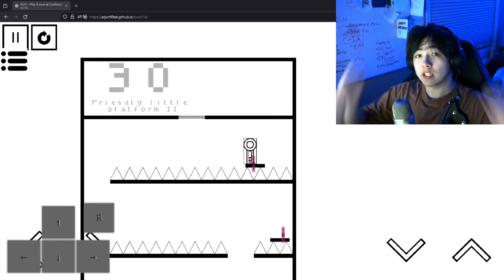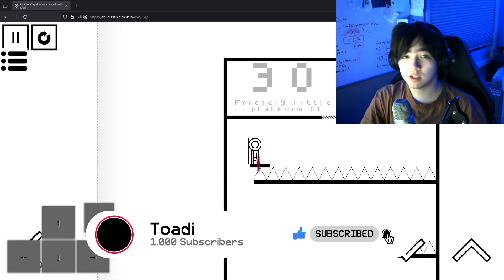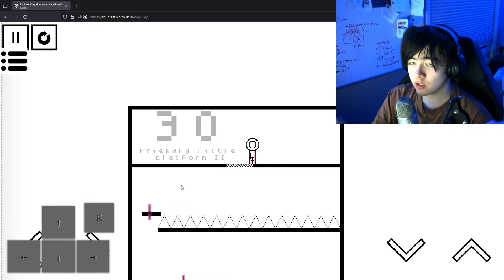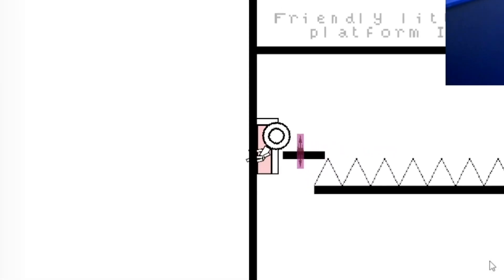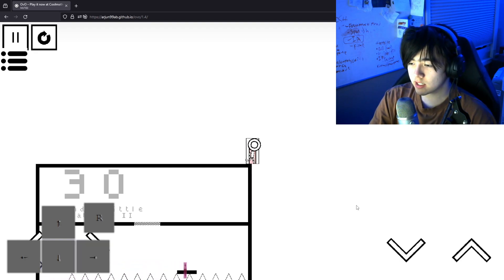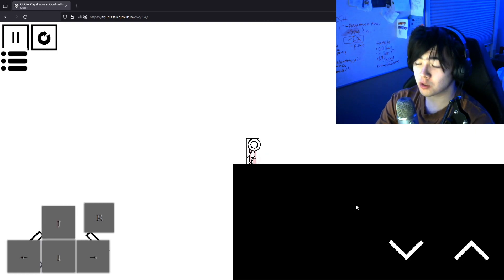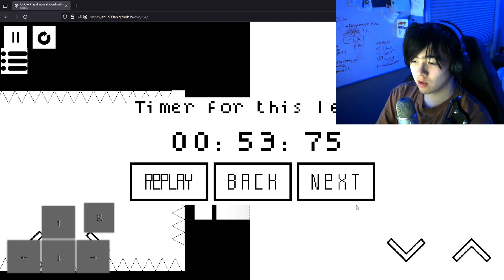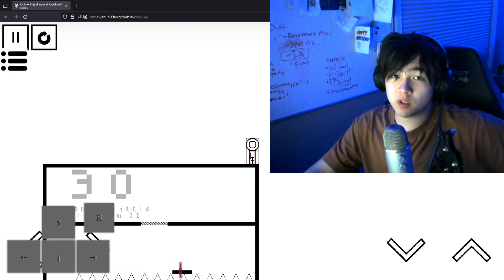How to Perform Level 30 Skip (30 Clip) For OvO Speedrunning! (Coolmathgames OvO Glitches 1.4)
In this video, I will show you how to skip level 30 using glitches in Coolmathgames OvO! This is one of the best skips to use for an OvO speedrun, as it saves over 10 seconds on one level (super good for this game). It is one of the single most powerful skips, along with 10 clip, 31 skip, and 36 clip. Totally a life saver.

IF THE CLIP IS DIFFICULT:
My setup may need some adjustment depending on how laggy your computer is/the hz of your monitor. My monitor runs on 60hz for OvO, but if you play on a higher/lower hz, the timing of when to slide will be different because the speed at which you slide down the wall will be different.

FOR 165hz (I sometimes do this)
Slide when the purple thingy crosses the THIRD spike instead of the second.

FOR LOWER hz
Slide a little bit after the purple thingy crosses the second spike.

IF THE PLATFORM PUSHES YOU UP
You slid too late, and were too high for the clip. Slide earlier to get lower down.

IF THE PLATFORM PUSHES YOU DOWN
You slid too early, and were too low for the clip. Slide later to be higher and hit the sweet spot.

YOU NEED TO KNOW HOW TO UWJ TO DO 30 SKIP, if you don't know how to do that, watch my video on it:

Also, my setup involves turning HITBOXES ON. You can do this by going to the settings menu and turning on advanced mode. After that, go into the game, pause, and click "toggle debug." Alternatively, you can press F2 on your keyboard. I also made a video on this if you are still confused:

Intro - 00:00
Step 1. The Clip- 00:48
Step 2. The Jump - 02:48
Full Run in Action - 04:13
Outro - 04:34